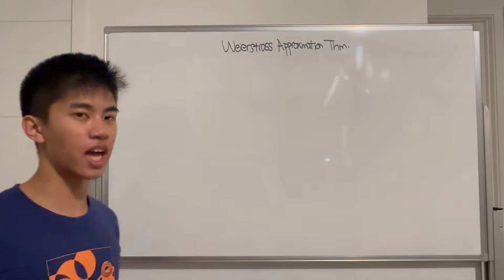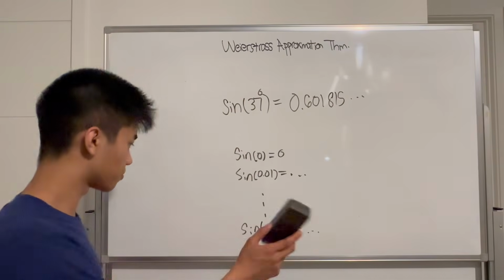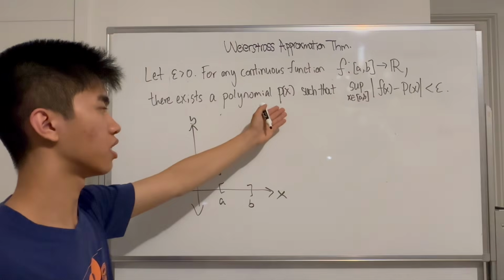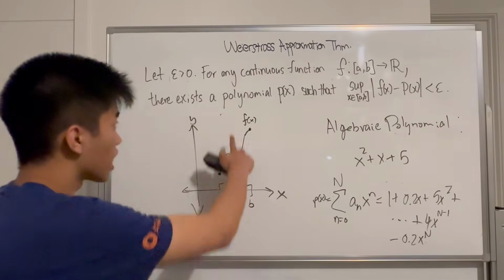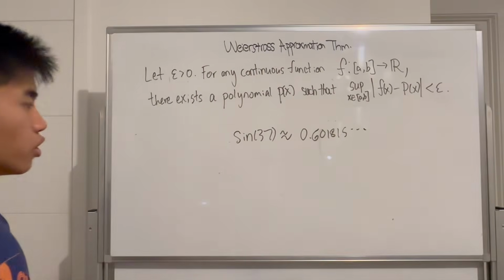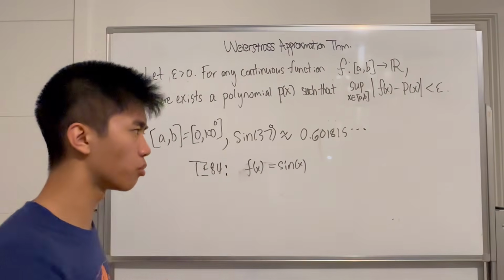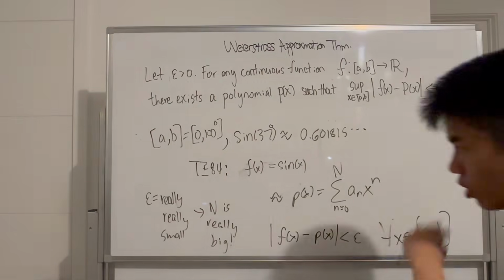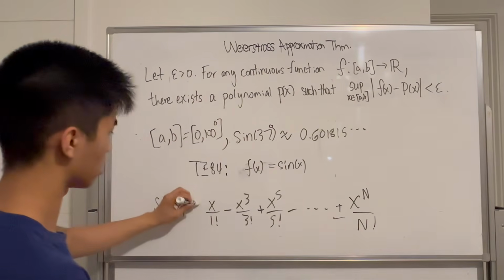How your calculator computes sin(37) & WHY your graphing calculator can plot anime girls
For the interested viewer, I would recommend checking out Stein & Shakarchi's book on Fourier Analysis.